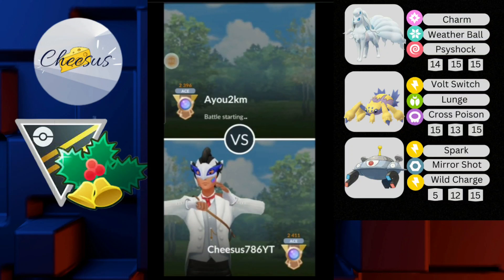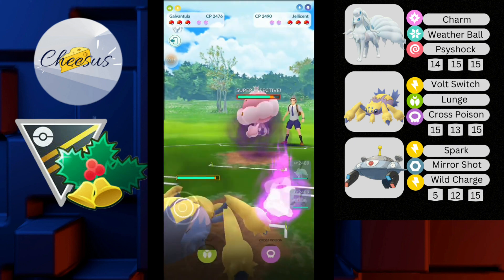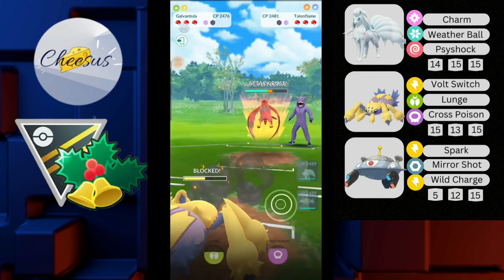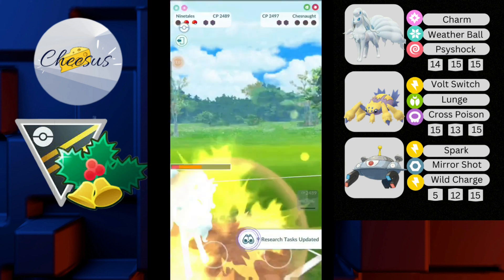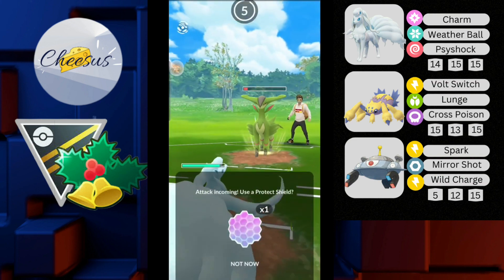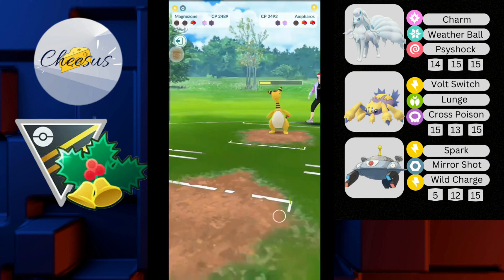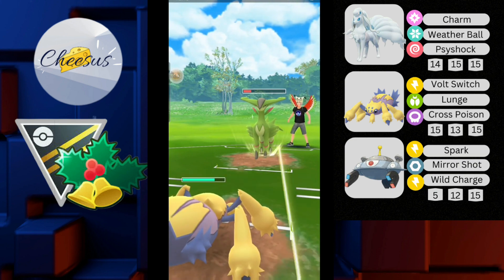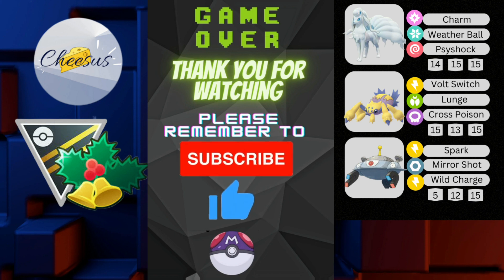*Double*Electric DEBUFFING the Holiday Cup Meta🥤